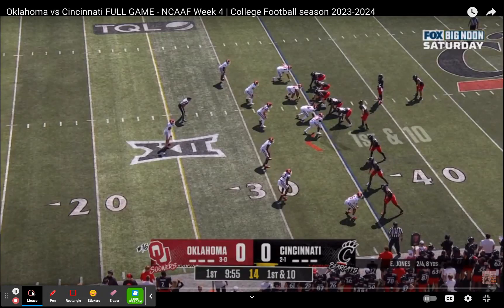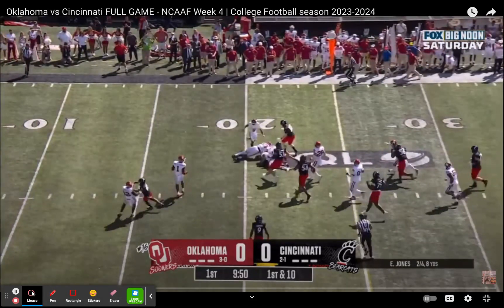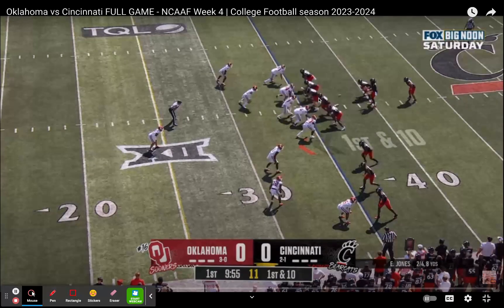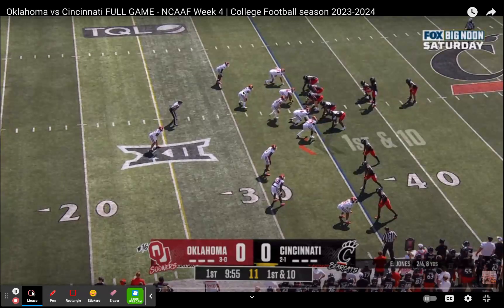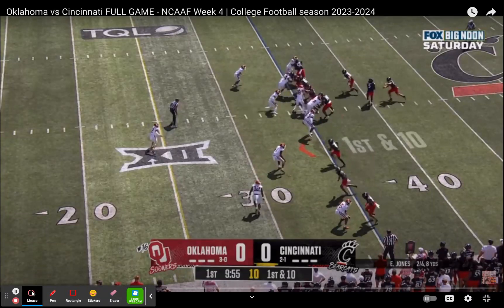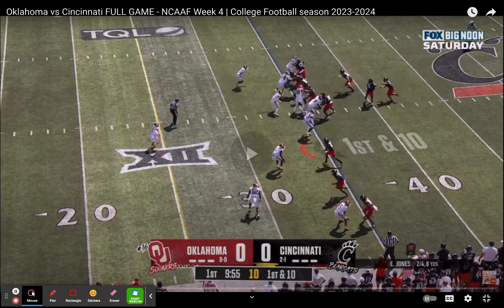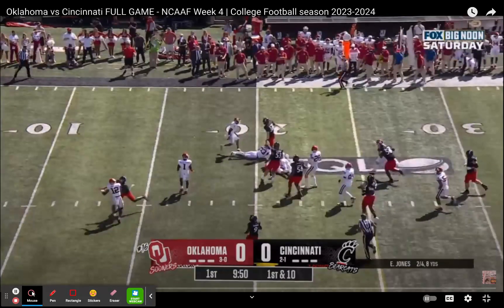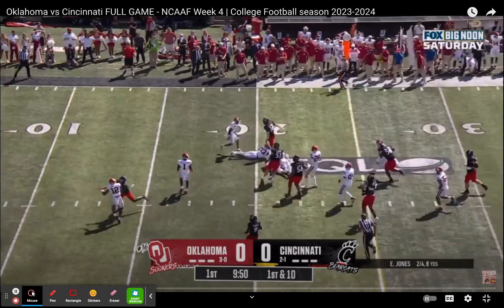Sooners Get Caught in the First Half